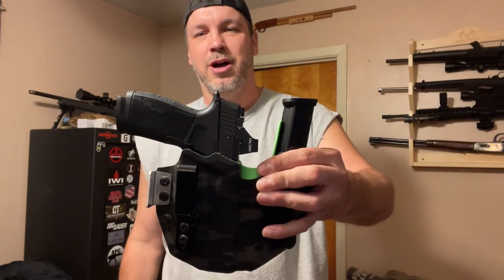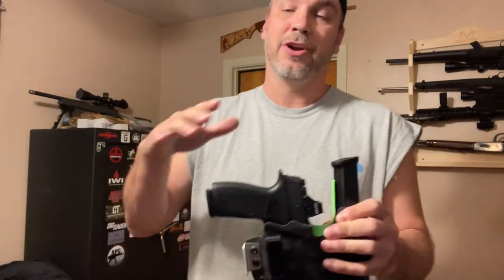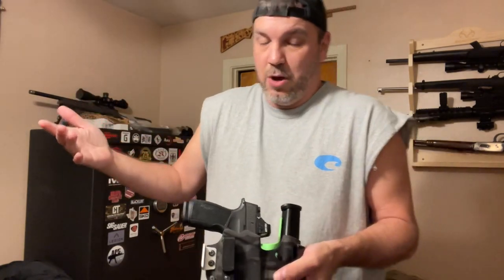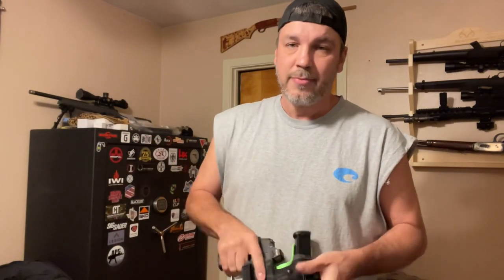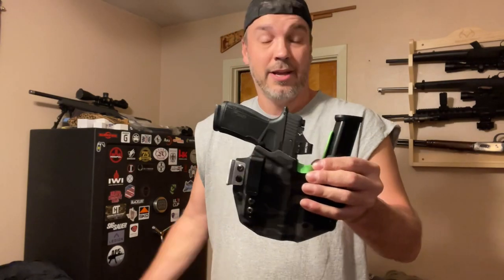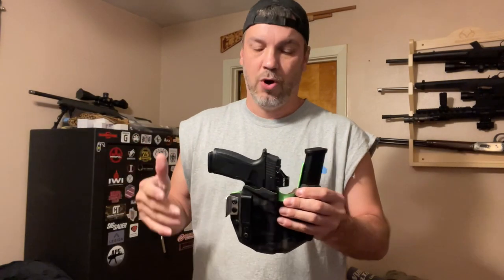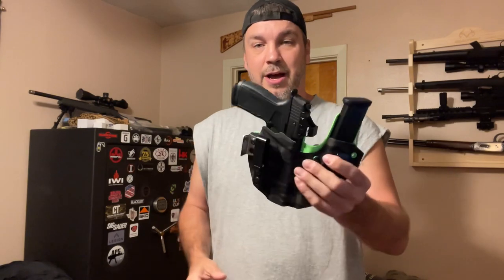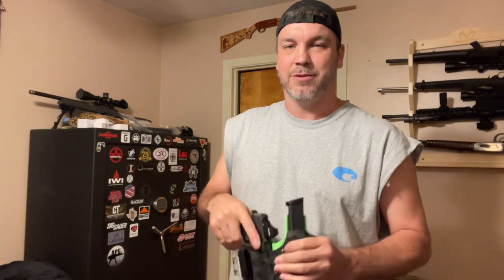Sig P365 X-Macro In A Glock 19 Holster… What?😳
So I was looking through my holster and this is what I found.  I am NOT saying you should do this and YOU ARE TAKING ALL RESPONSIBILITY IF YOU DO!